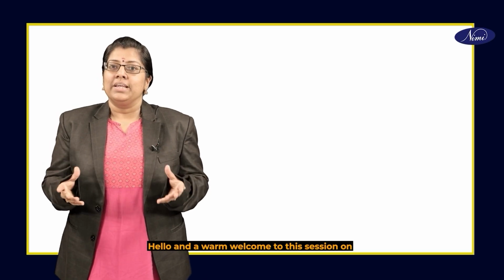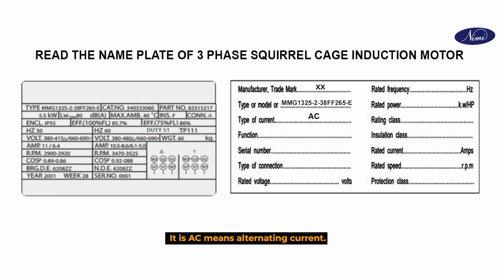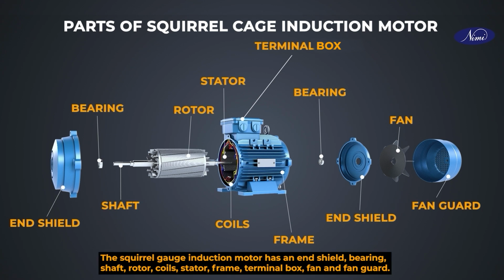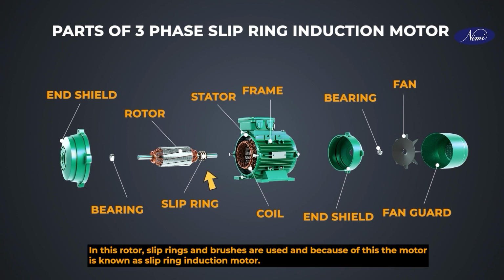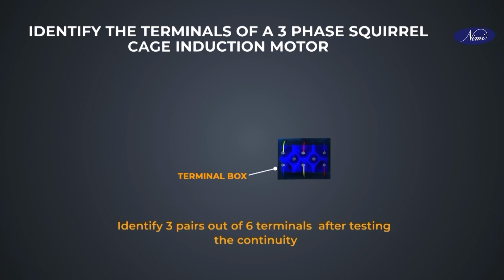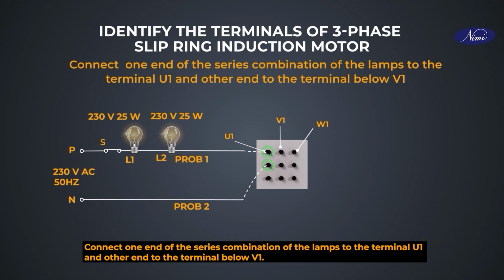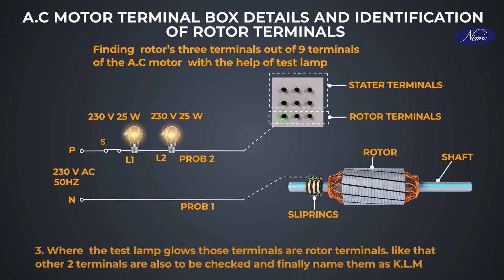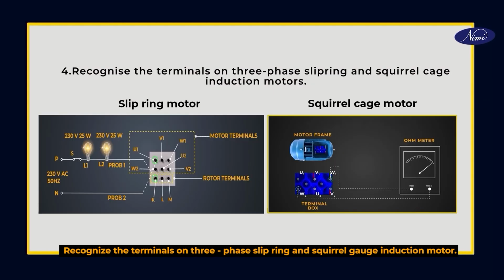Identify parts and terminals of three phase AC motors | NIMI | DIGITAL | ENGLISH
🔧 Identify Parts and Terminals of Three Phase AC Motors – Practical Guide

Welcome back to another skill-building session from NIMI – Government of India, your trusted companion for technical learning and hands-on training, especially designed for ITI students, electricians, and aspiring technicians.

In this easy-to-understand guide, you’ll learn how to identify the essential parts and terminal connections of a three-phase AC motor — the powerhouse behind many industrial and domestic machines. Mastering this knowledge is key to installation, wiring, testing, and troubleshooting tasks.

Time Stamp
00:  - Title
0:03 - Introduction
0:23 - Objectives
1:01 - Three phase AC motor
2:23 - Three phase slip ring induction motor
2:43 - Parts of squirrel cage induction motor
3:45 - Parts of three phase slip ring induction motor
5:32 - Identify the terminals of three phase squirrel cage induction motor
6:30 - Identify the terminals of three phase slip ring induction motor
10:04 - Recap

Whether you're setting up a new motor or performing routine maintenance, knowing the correct names, positions, and functions of motor parts will help you avoid costly errors and work with greater confidence.

🧠 Concepts Made Easy:
We break it down into clear steps with real images, labeled diagrams, and simple ENGLISH — perfect for both classrooms and workshop floors.